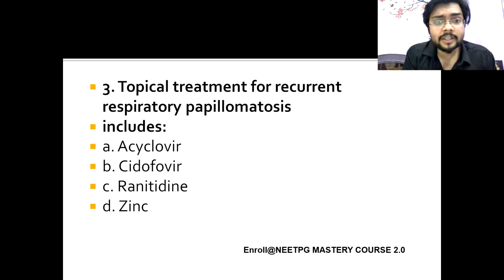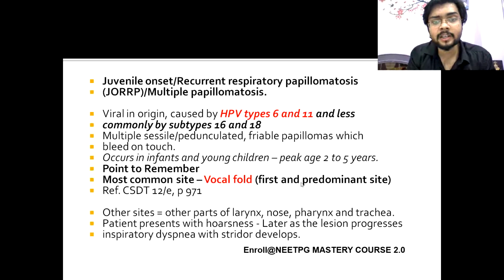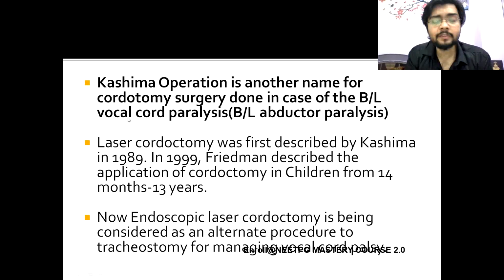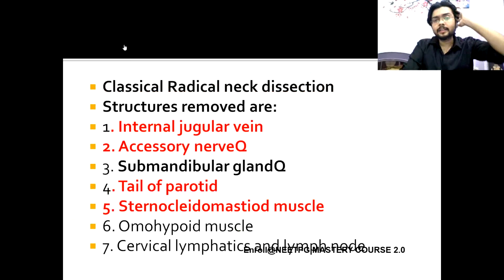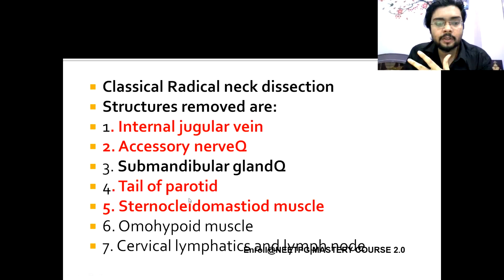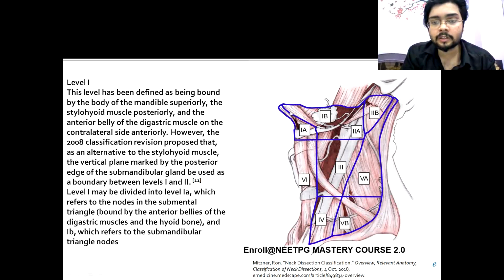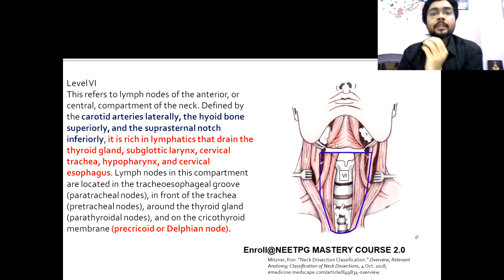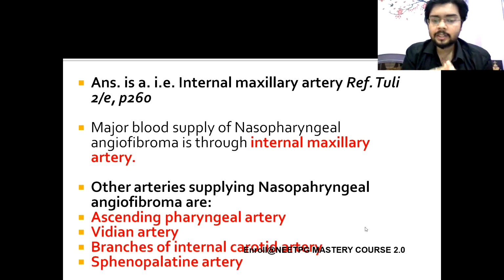AIIMS PG 2020 : Important Questions Disscussion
Increase your efforts & Don't procastinate much !
You are going to make it.
Study the things which you feel you should. Revise same things again & again. Everytime you'll find something new. Solve more Mcqs.
There is a lot to be done & yes you can!

A great news is there ! Now the Enrolled will be able to access the course & many more imp. study materials through this application. With time full course will be available plus more new content. For now, download & just go through recall questions of recent exam 2020.

These are mini-micro videos, which will supplement your preparation. Made with a purpose to make you know & revise some selected important topics which have high chances of being asked in neetpg.

You have just to give daily 15-20 mins from your schedule, before your exams Or You can binge watch, at 1.5x speed. Giving 1-2 hours/day. And finish them in 3-4 days.
Only watching once will give you enough audio-visual memory to keep them till your exam.
Yes, it's never too late to take a good step & begin.

(FEEDBACKS/REVIEWS : It feels so overwhelming , when you add value to someone's success journey❤🙂

Payment Modes-
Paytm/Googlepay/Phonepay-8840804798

Consists Of-

1) 250+ Proven Short High Yielding Stuffs videos tailared for recent NBE pattern NEET PG/DNB & Aiims/PGI Exams.

Add-On-
2)Quick High Grasping Videos Of Recent Years Aiims/NBE pattern/PGI Papers Solition Disussion.

Double Add-On-
3) All New Personalised High Yield Stuffs Videos consisting of discussing everything that you need to revise in last 15 days of Exams_to be made in Coming future for neet pg 2020 for maximising results.

Triple Add-On
4) Personalised Mentorship Call- To know & plan everything you need to do, for coming out thorough this phase with flying colors. Inshort personalised study plan tailored on the basis of your current preparation level.

Enroll@5k -
Payment Modes-
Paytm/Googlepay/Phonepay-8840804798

Download : Free MedX App - Redefining Education for neetpg2020  type recall questions & much more for this year.